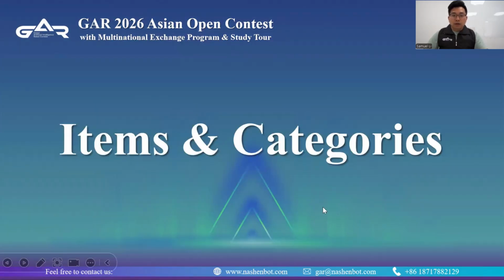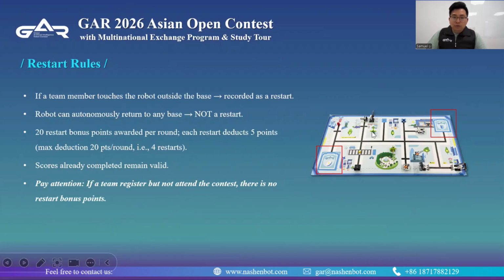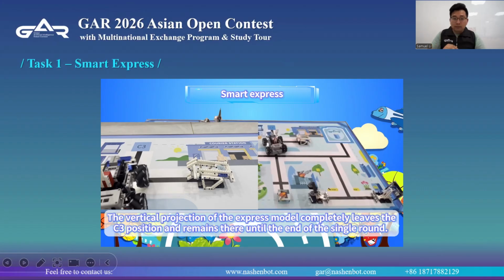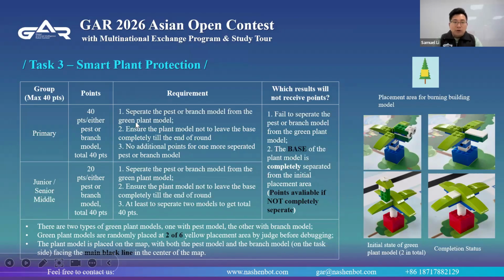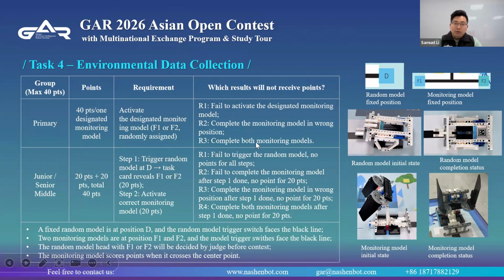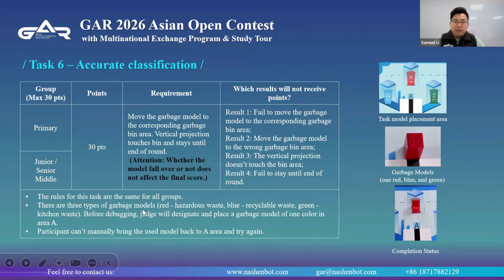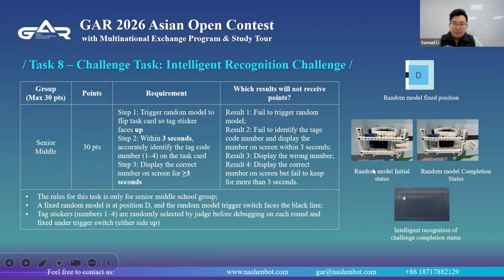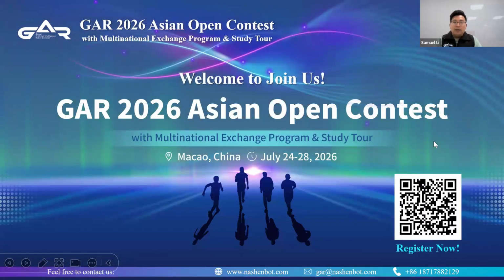GAR 2026 Rules Explanation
This video provides a detailed walkthrough of the GAR 2026 Asian Open Contest rules, focusing on Version A, to help you and your team prepare.

What's covered in this video:
00:00 GAR 2026 Rules Overview
01:44 Version A Overview
11:09 Task 1 – Smart Express
16:57 Task 2 – Fire Pioneer
23:15 Task 3 – Smart Plant Protection
29:12 Task 4 – Environmental Data Collection
35:30 Task 5 – Assist Elderly Pedestrians
38:44 Task 6 – Accurate Classification
42:46 Task 7 – Start the Energy Windmill
44:58 Task 8 – Intelligent Recognition Challenge
48:14 Other Important Notes